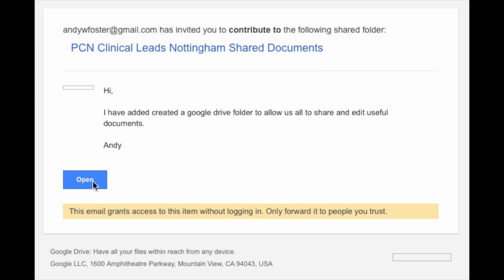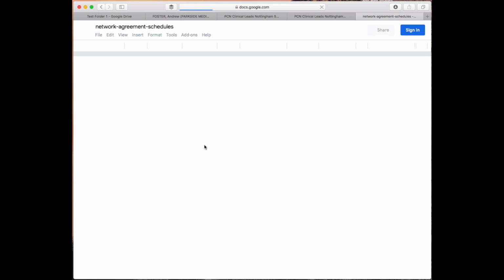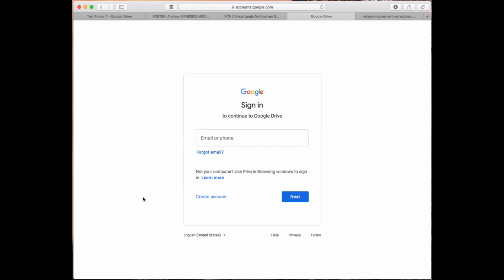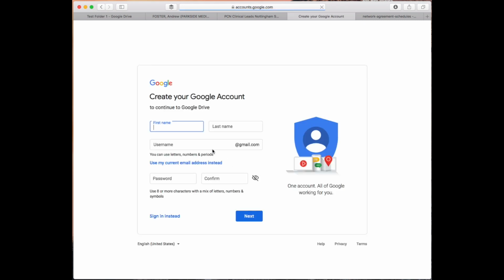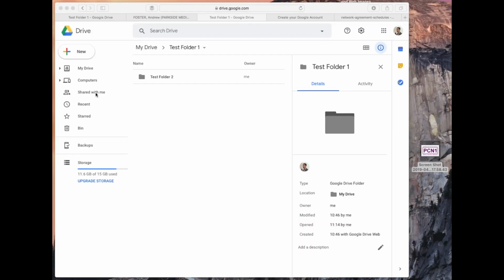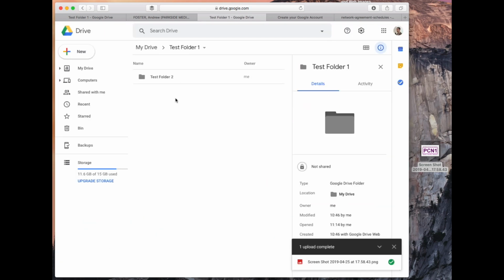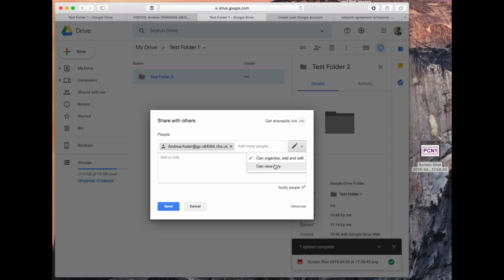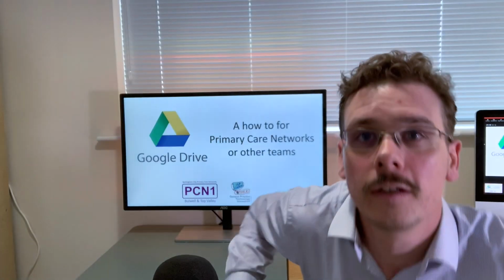Google Drive for Primary Care Networks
Do you know how to use Google Drive for your Primary Care Network?
Watch this video as Andy of eGPlearning Podblast shows you how to use Google drive for your PCN, practice or self.